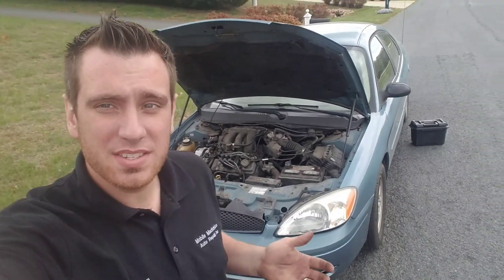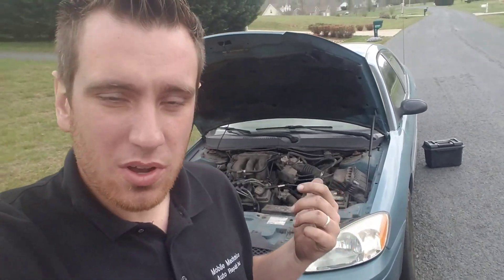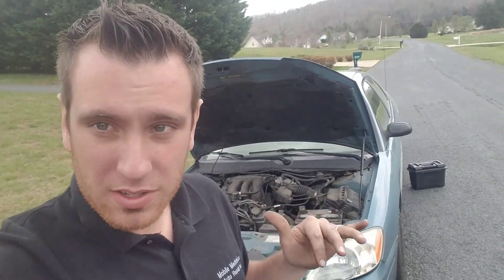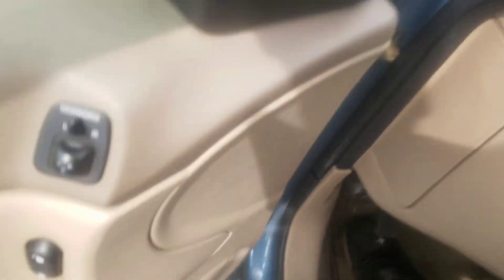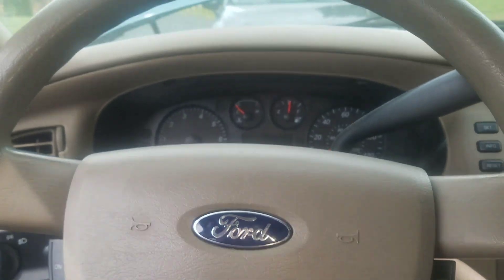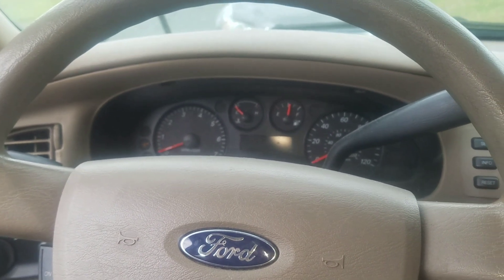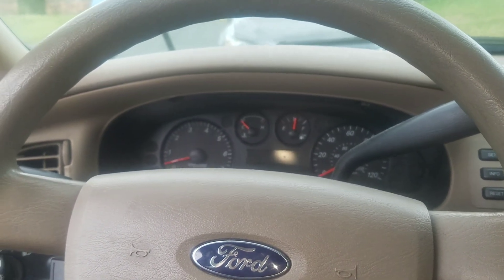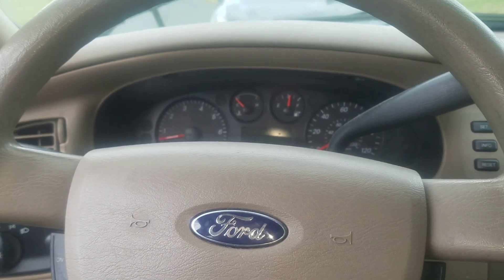Ford Taurus p1633 How to Diagnose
Here I show how to fix the poor idle, won't idle, problem for your Ford Taurus with the p1633 check engine light code. It's basically a 10 amp fuse that controls the keep alive thing in your car. The code says something like keep alive voltage too low